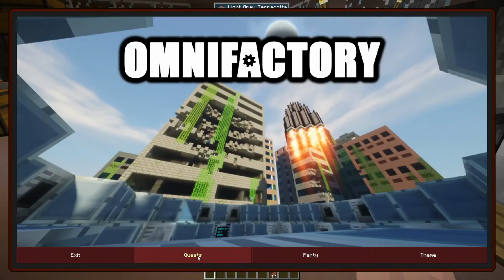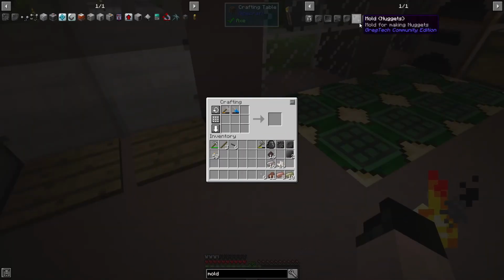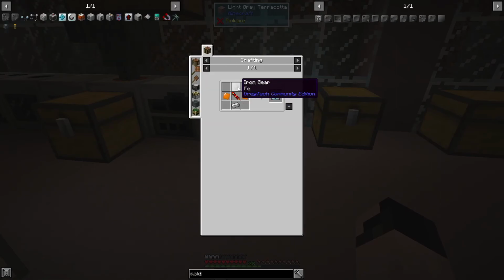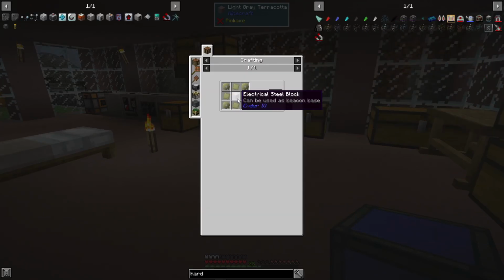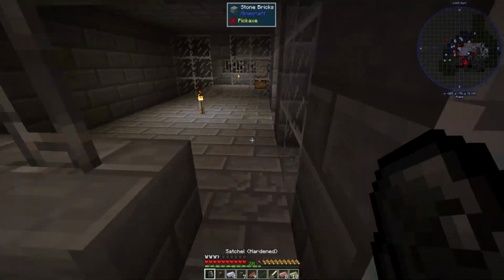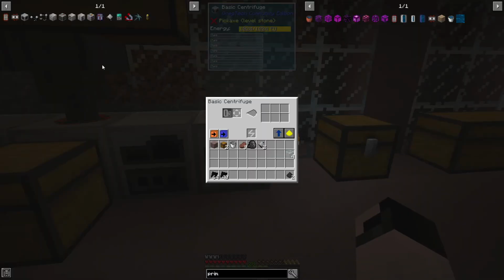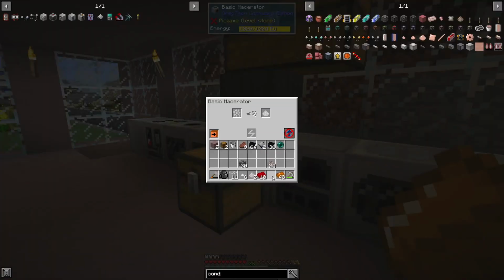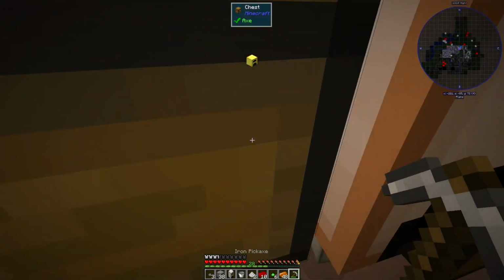Omnifactory Ep 4 Steam Powered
Getting a few new machines to make my life easier and working on a simple steam setup for power generation.  Any builds or anything you want me to explain more let me know down in the comment section down below.

Hey everyone it's been a bit but time for some "Lyfcraft Season 2 EP. 21 Piglin Sorting"